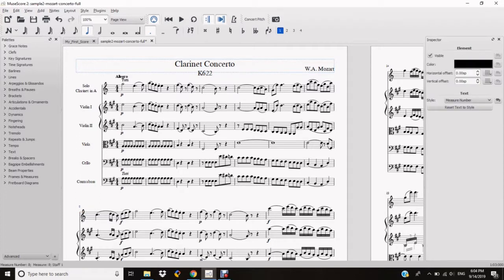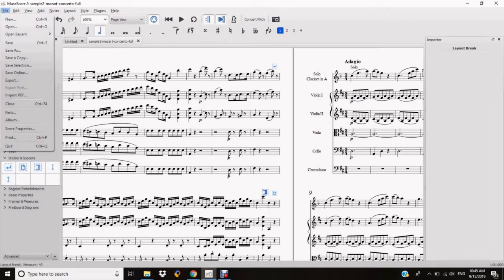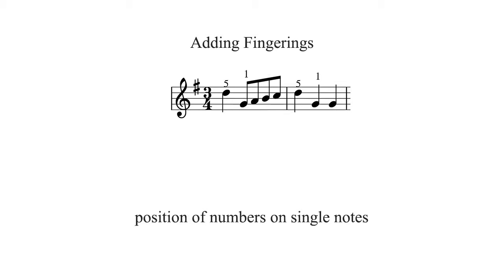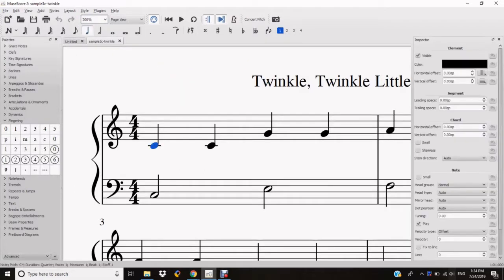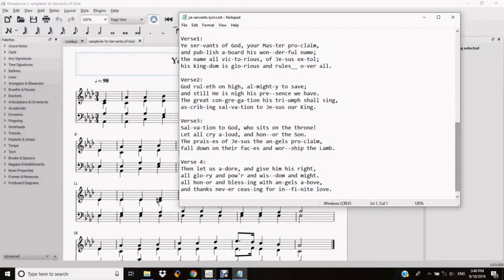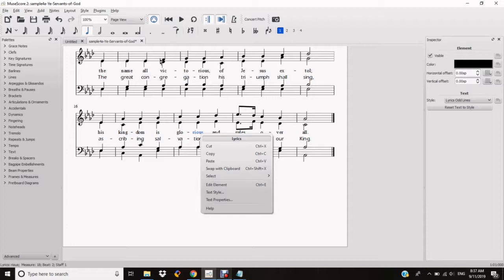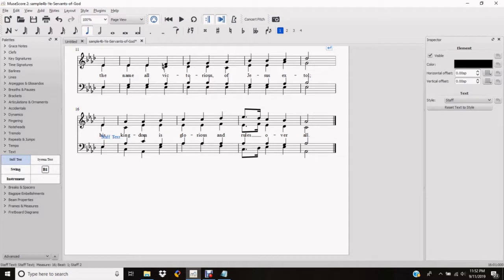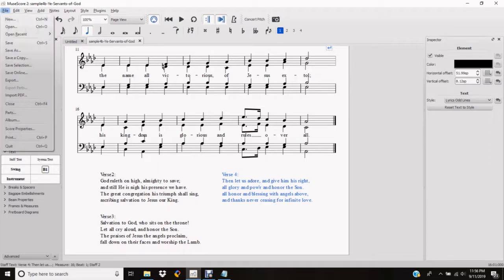Muse Score Tips & Tricks - Adding Text (Part II)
4. Measure numbers:
   a. Intro (0:05)
   b. Changing text styles (0:21)
   c. Formatting measure numbers (1:40)
   d. Adjusting measure numbers (3:14)

5. Adding fingerings:
   a. Intro (6:27)
   b. Example (7:16)
   c. Fixing a number to a note-head (9:49)

6. Adding the lyrics:
   a. Intro & entering song lyrics manually (10:47)
   b. The spanned staves setting (11:55)
   c. Pasting the lyrics from a text file (12:30)
   d. Changing the text style (15:08)
   e. Entering a number in front of each verse (17:18)
   f. Inserting additional lyrics at the end of a piece (19:08)